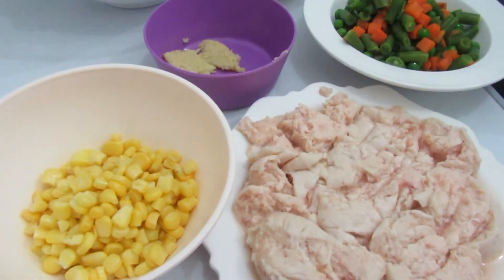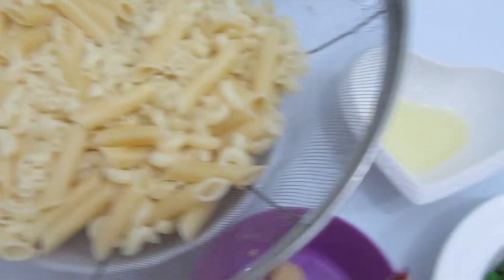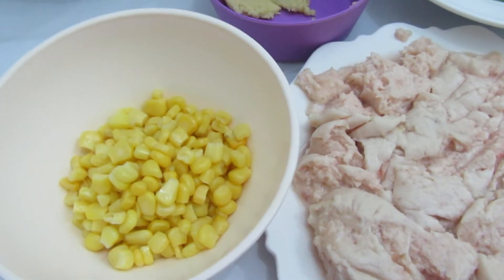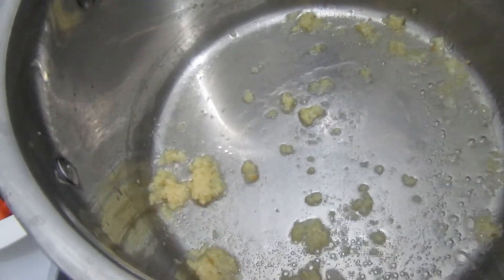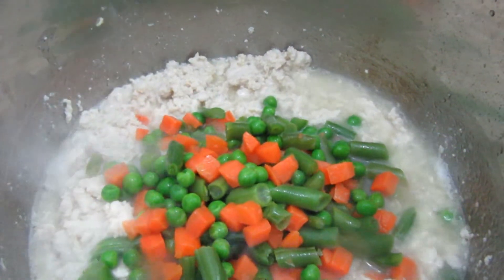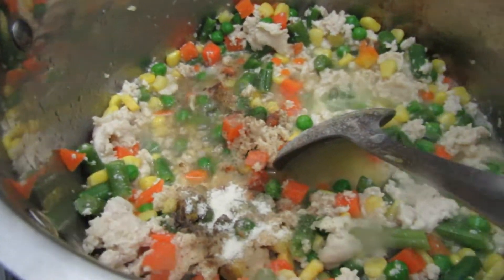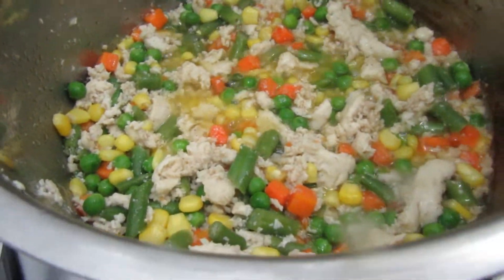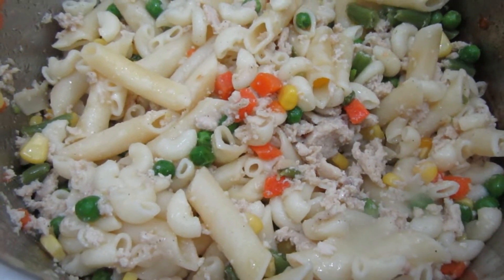CHICKEN PASTA RECIPES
I HOPED THAT YOU'D ENJOYED WATCHING MY VIDEO